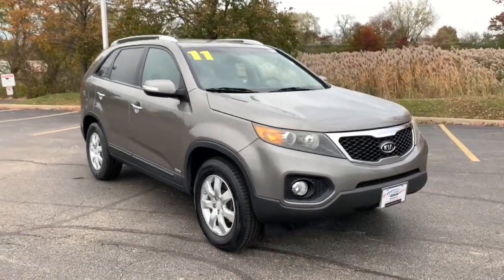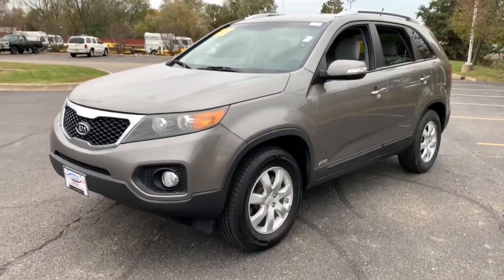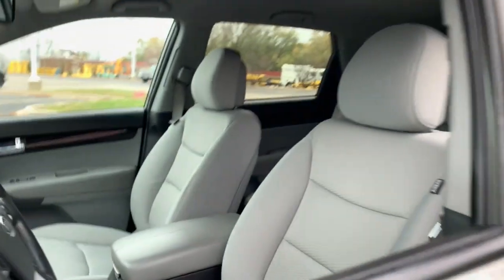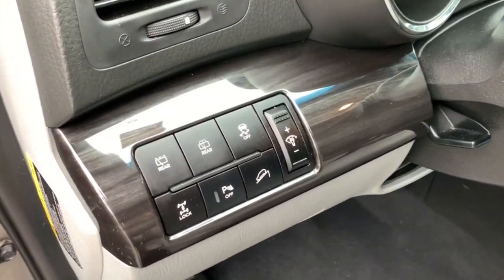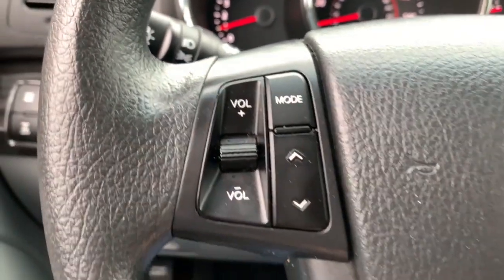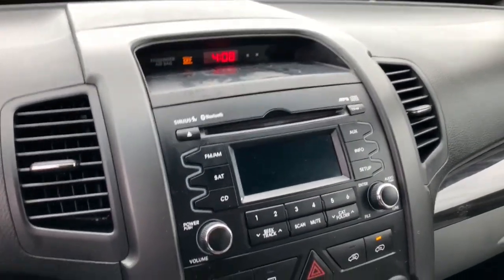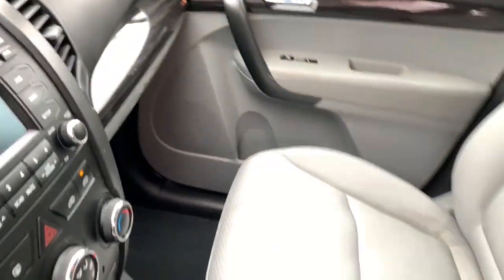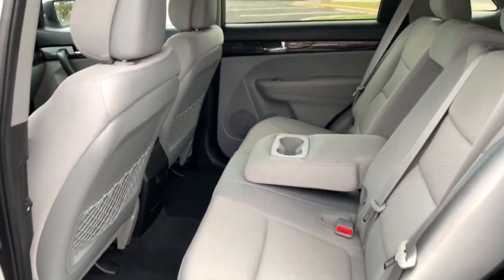2011 Kia Sorento near me Waukegan, Gurnee, Kenosha, WI, Fox Lake, Libertyville, IL K11554A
Titanium Silver Used 2011 Kia Sorento LX available near me in Waukegan, Wisconsin at Classic Kia. Servicing the Gurnee, Kenosha, WI, Fox Lake, Libertyville, IL area.

Classic Kia
515 N Green Bay Rd

Titanium Silver 2011 Kia Sorento LX 4WD 6-Speed Automatic with Sportmatic 2.4L I4 DOHC Dual CVVT *One Owner* The 2011 Kia Sorento LX is a versatile and stylish midsize SUV that offers a winning combination of performance comfort and value. With its sleek and modern design this vehicle is sure to catch your eye. Heres a detailed description: Exterior: The 2011 Kia Sorento LX features a contemporary and aerodynamic design that exudes a sense of sophistication. The front grille flanked by bold angular headlights gives the Sorento a distinctive and confident appearance. The streamlined body features clean lines and subtle curves making it stand out in its class. Alloy wheels add a touch of elegance and the vehicles size strikes a balance between compact maneuverability and ample interior space. Interior: Step inside and youll find a well-designed cabin that prioritizes both comfort and functionality. The cabin is roomy with plenty of headroom and legroom making it a practical choice for families or individuals who appreciate spacious interiors. The seats are comfortable and supportive upholstered in quality materials and the rear seats can be folded down to expand the cargo space providing flexibility for various storage needs. Features: The 2011 Kia Sorento LX comes equipped with a host of features to enhance the driving experience. Some of these include air conditioning power windows power door locks keyless entry and an audio system with CD/MP3 player auxiliary and USB inputs. Steering wheel-mounted controls for audio and cruise functions add to the convenience allowing drivers to keep their hands on the wheel. Performance: Under the hood the Sorento LX is powered by a capable 2.4-liter four-cylinder engine that provides a good balance of power and fuel efficiency. The vehicles handling and suspension are well-tuned delivering a comfortable ride with responsive steering and good road manners. Whether youre navigating city streets or heading out for a weekend adventure the Sorento handles various driving conditions with ease. Safety: Safety is a priority in the 2011 Kia Sorento LX with standard features including anti-lock brakes stability control traction control front and side curtain airbags and a tire-pressure monitoring system. These features contribute to the vehicles overall safety and provide peace of mind for both the driver and passengers. In summary the 2011 Kia Sorento LX offers a well-rounded package that combines a stylish design spacious interior a good set of features and a strong emphasis on safety. Its an ideal choice for those seeking a reliable and affordable midsize SUV that can handle a variety of driving situations with comfort and confidence. 4WD 7.0 x 17 Alloy Wheels AM/FM radio: SIRIUS Anti-whiplash front head restraints Auto-Dimming Rear-View Mirror w/Compass Backup Warning System CD player Convenience Package Dual front impact airbags Dual front side impact airbags Electronic Stability Control Fog Lamps Four wheel independent suspension Front Bucket Seats Heated Front Seats Occupant sensing airbag Overhead airbag Power windows Rear-View Backup Camera Remote keyless entry Silver Roof Rails Steering wheel mounted audio controls Telescoping steering wheel Tilt steering wheel Traction control Tricot Fabric Seat Trim.Recent Arrival! Odometer is 22045 miles below market average! 21/27 City/Highway MPGAwards:* 2011 IIHS Top Safety Pick (built after 3/10) * 2011 KBB.com Top 10 Family CarsVisit Classic Kia today! Every Day Everything We Do Is Driven By You!Reviews:* Should words like practical comfortable versatile and economical be the first to come to mind when you start scoping out a mid-size crossover the 2011 Kia Sorento definitely merits a test drive. Source: KBB.com* Plentiful standard features; decent-sized third-row seat; sporty handling; punchy optional V6; long warranty. Source: E